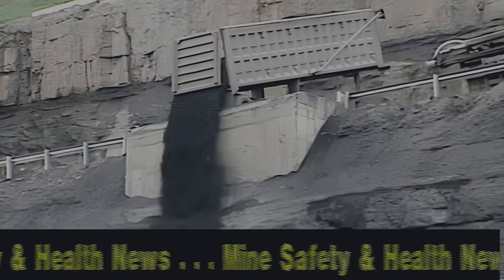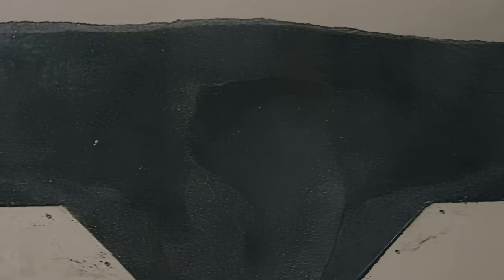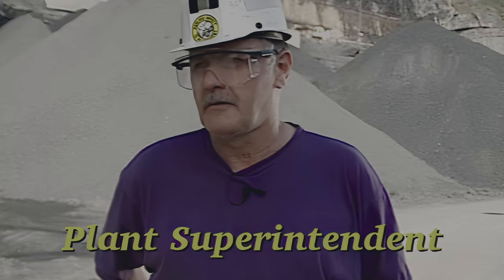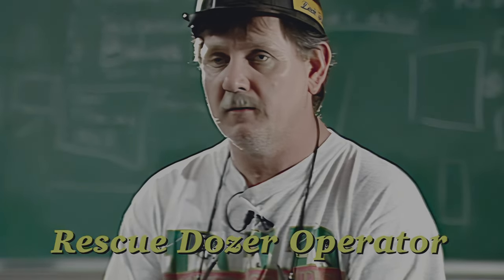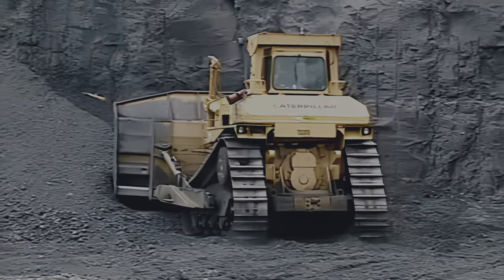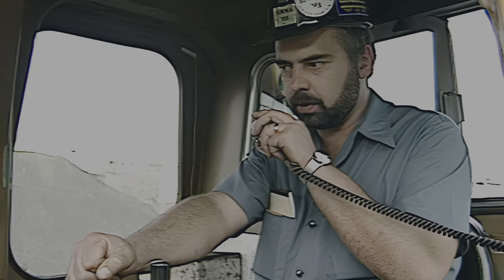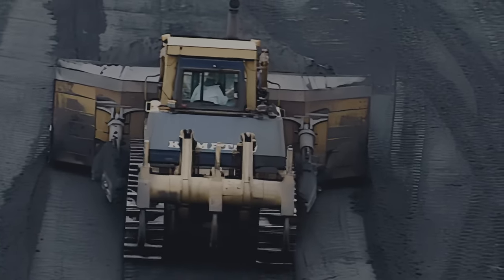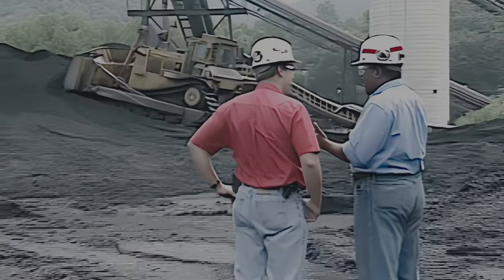1990s Instructional Video: Stay in the Cab! (4K)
A bulldozer operator tells how he was buried in a surge pile cavity and how his company's commitment to safety (before and during the accident) contributed to his successful recovery.